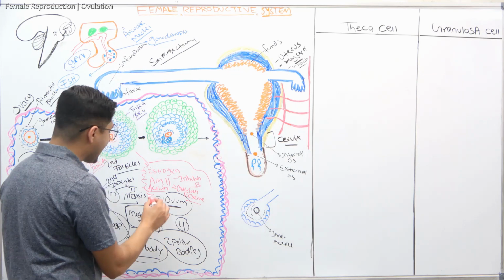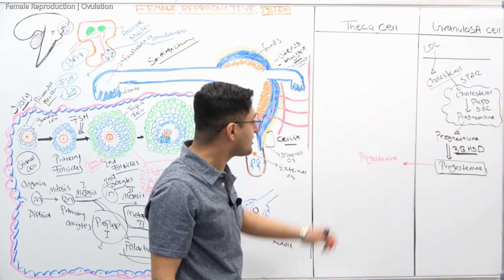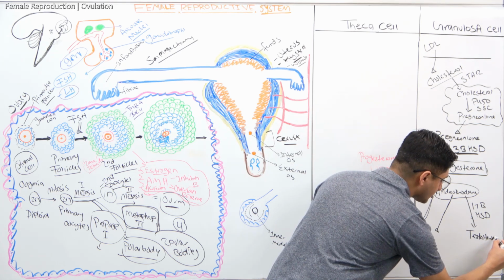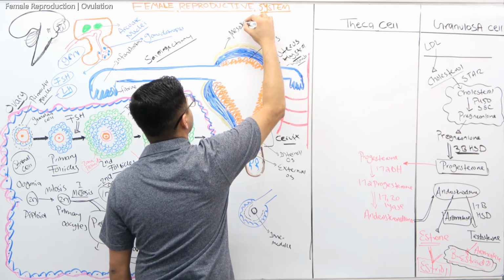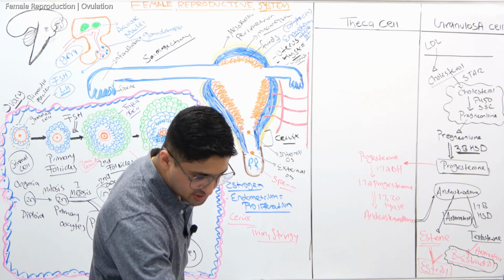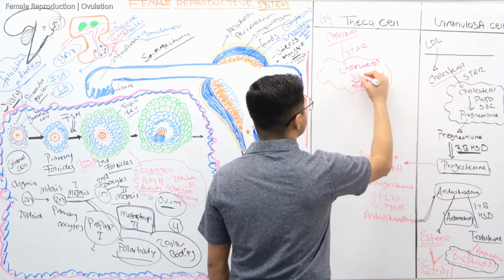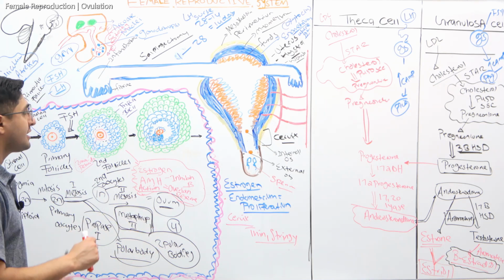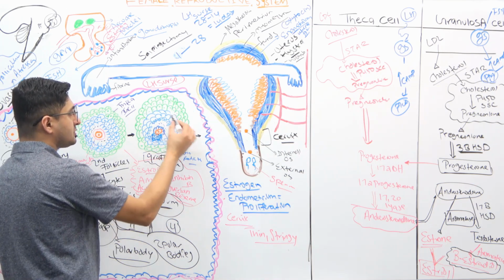The Ovarian Cycle | Ovarian Hormones | Estrogen Synthesis | Female Reproductive Cycle | Part 2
The main source of estrogen in women is the granulosa cell of the ovaries. 17B-Estradiol produced by the ovaries and it is the chief circulating hormone.  Also, sorry for the mistake guys, Its the HDL Receptor that will bring the cholesterol inside the Granulosa and Theca Cell.